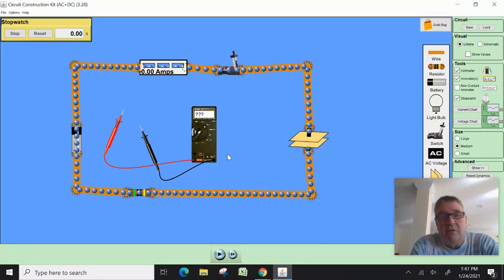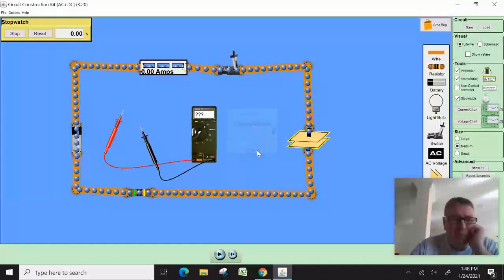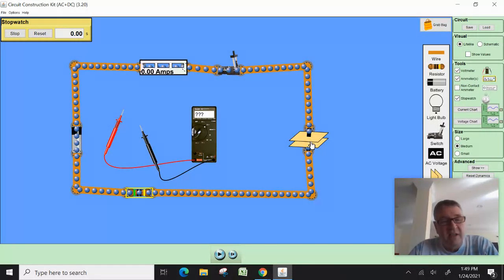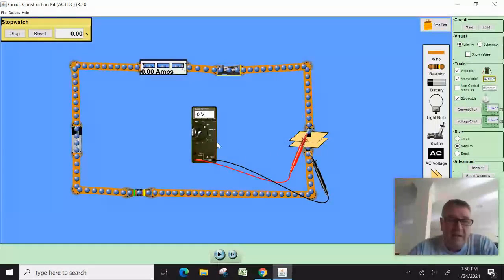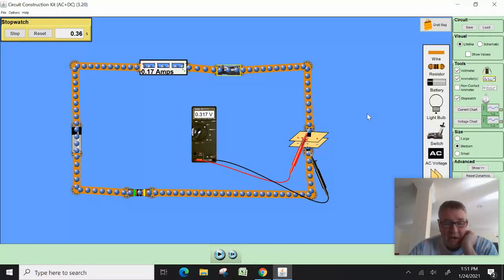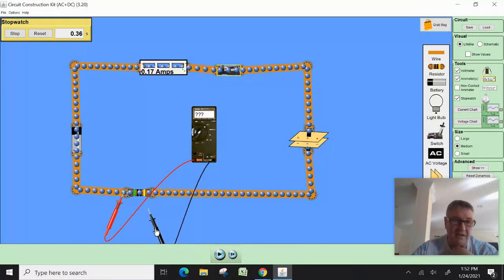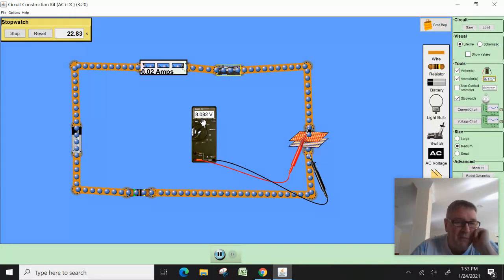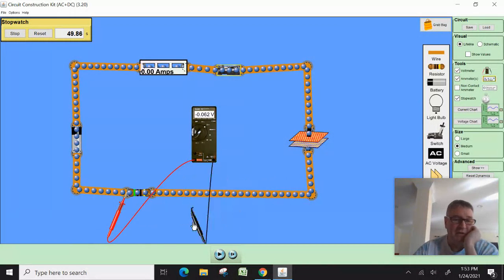RC Lab Circuit 1 v2